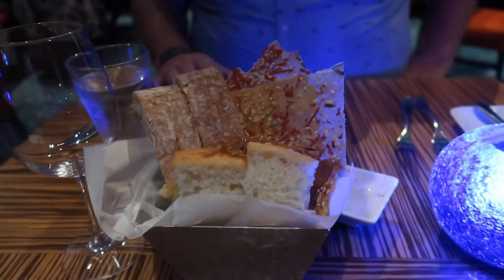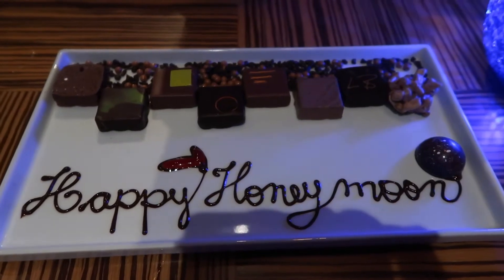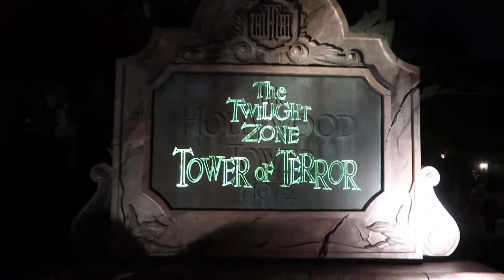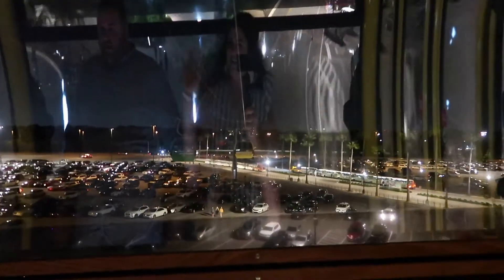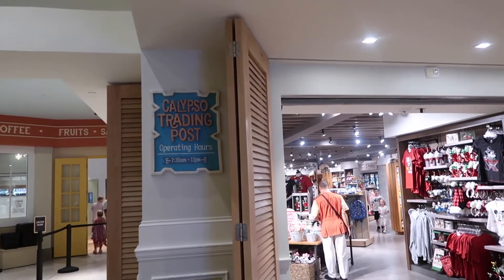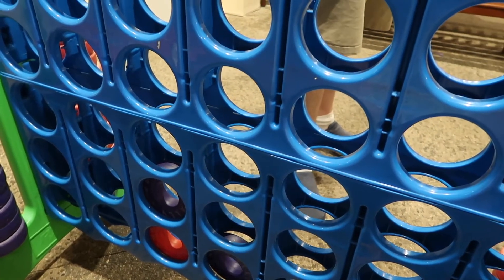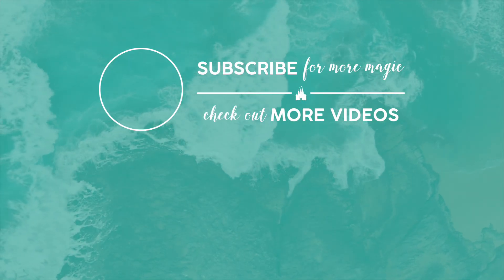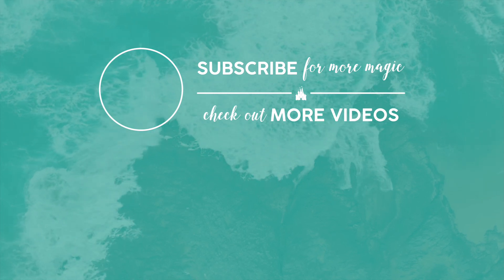Todd English's Bluezoo Dinner Review At The Dolphin Resort • Disney World Disneymoon October 2019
Day 5 Part 4 of our October - November 2019 Disneymoon Honeymoon Trip!  The video you're watching took place on November 1, 2019.

For our last dinner in Walt Disney World for our Honeymoon we went to Todd English's Bluezoo!  We followed up the incredible meal with a quick trip to Hollywood Studios to ride the Tower of Terror.